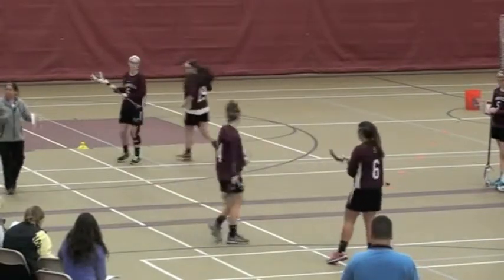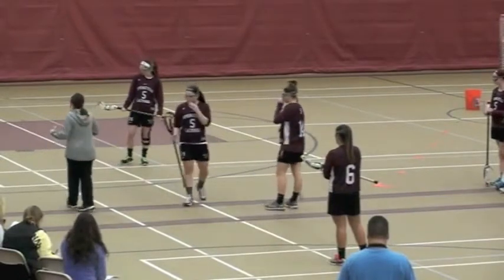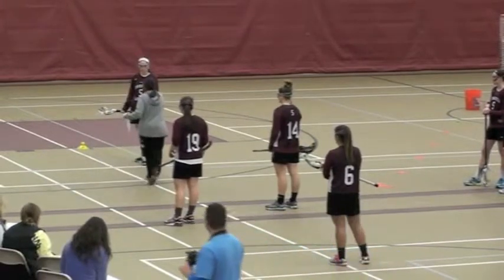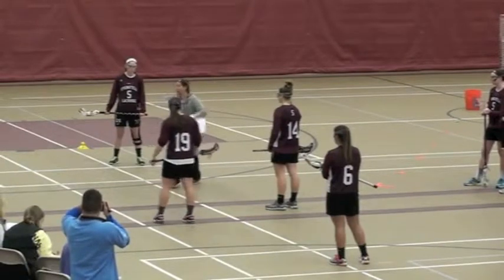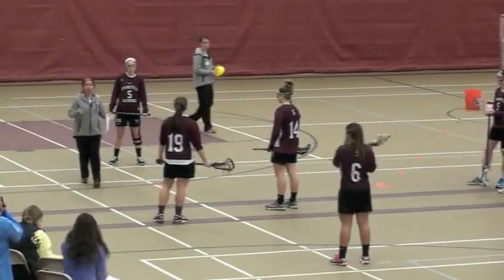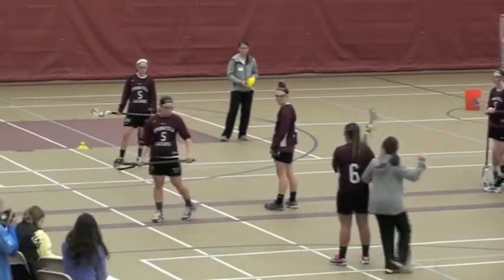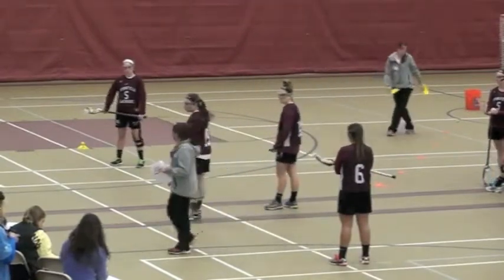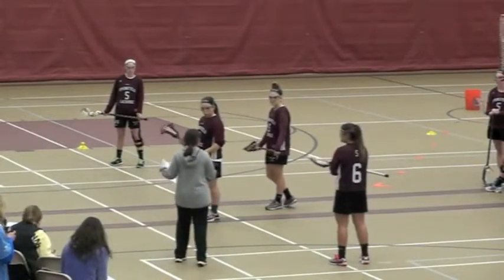Figure 8 (Circle) Drill